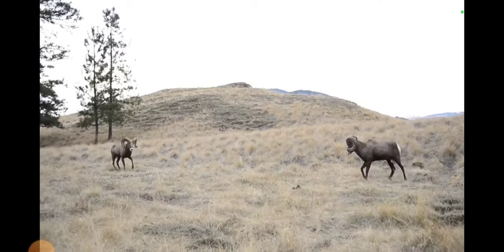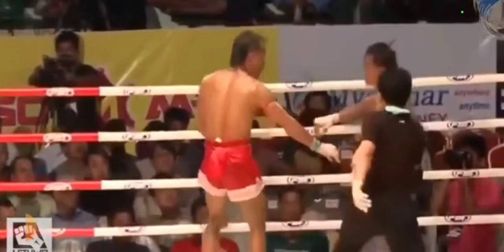How To Actually Throw a Headbutt